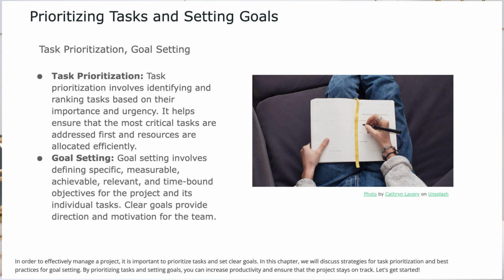Chapter 3: Prioritizing Tasks and Setting Goals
Now, let's delve into prioritizing tasks and setting effective goals, crucial for successful project management. In this chapter, we will discuss the importance of Task Listing towards reaching key milestones that drive project completion, milestone mapping, prioritization and tools to enable effective communication.